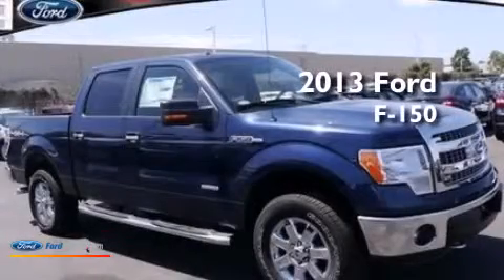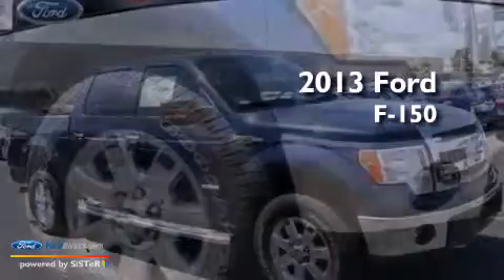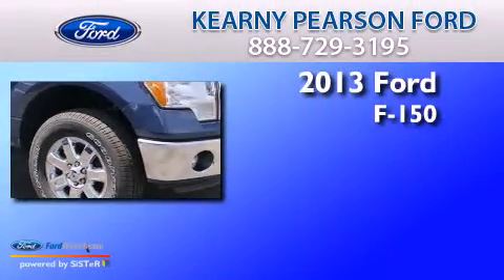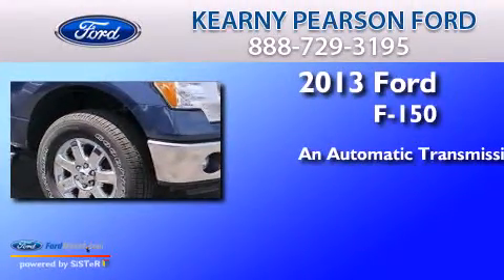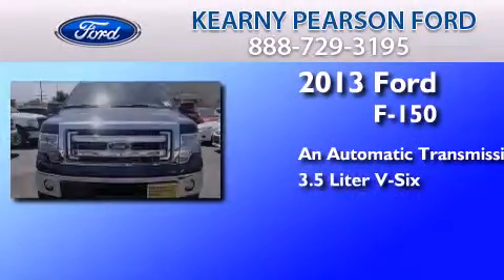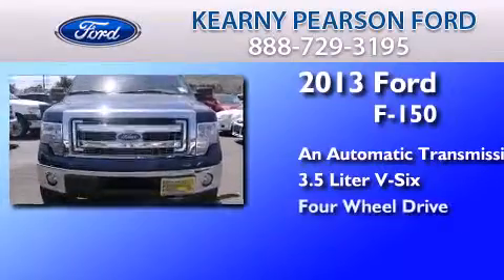2013 FORD F-150 San Diego CA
We have been honored to serve the San Diego CA area , we promise that your experience at our dealership will exceed your expectations ! Year : 2013 Make : FORD Model : F-150 Engine : 3.5L V6 24V GDI DOHC TWIN TURBO Trans . : 6-SPEED AUTOMATIC Exterior : BLUE JEANS METALLIC Miles : 7 Interior : GRAY Kearny Pearson Ford 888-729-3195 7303 Clairemont Mesa Blvd San Diego , CA 92111